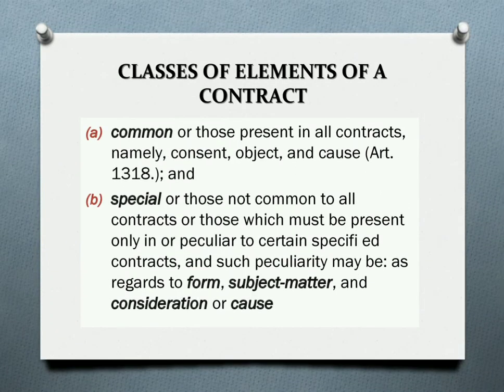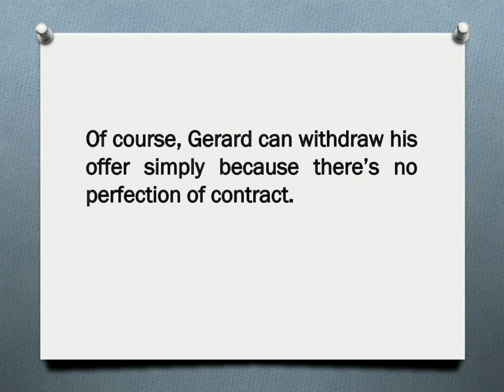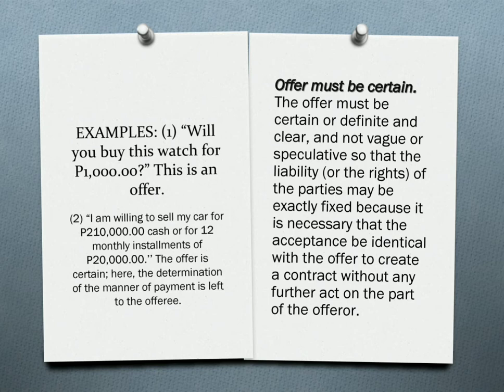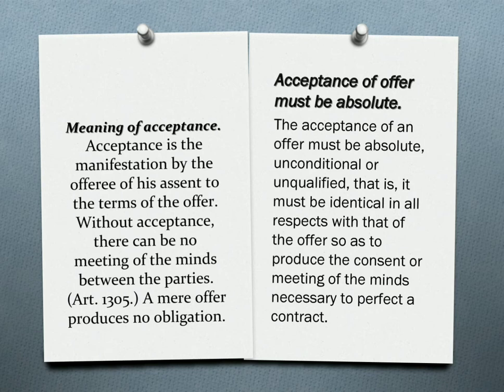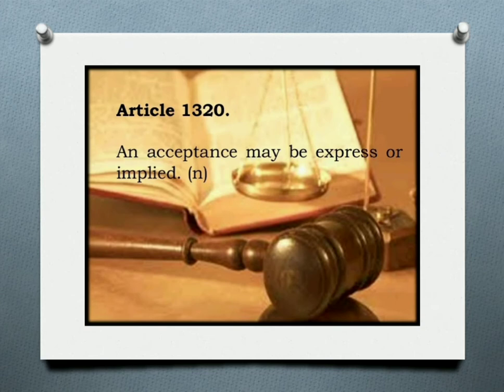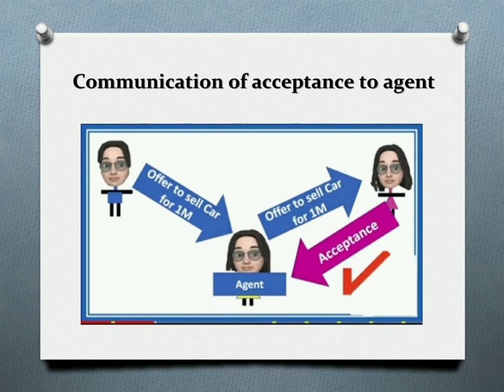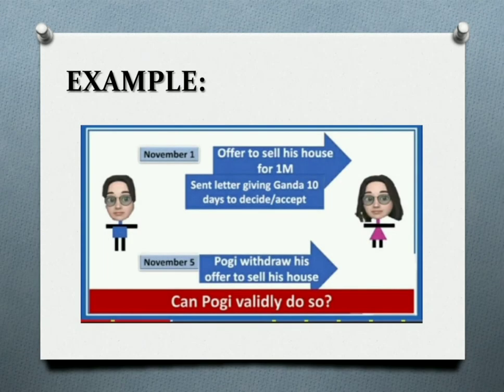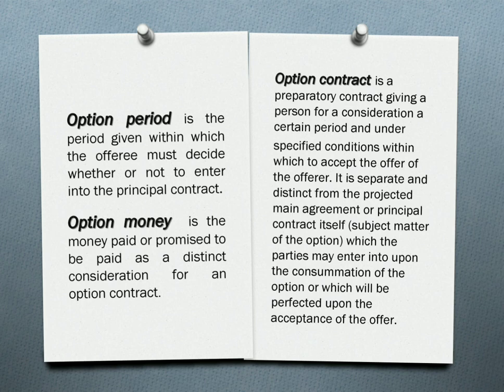Articles 1318 to 1324 Consent l Offer l Option Contract l Option Money l Option Period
Discussion on Articles 1318 to 1324 by Ms. Inocencio